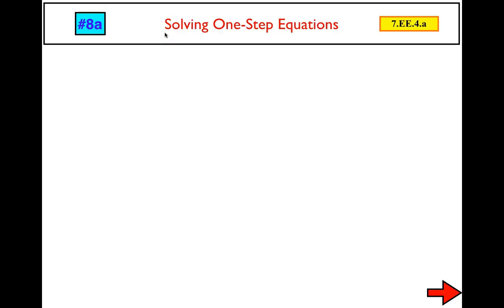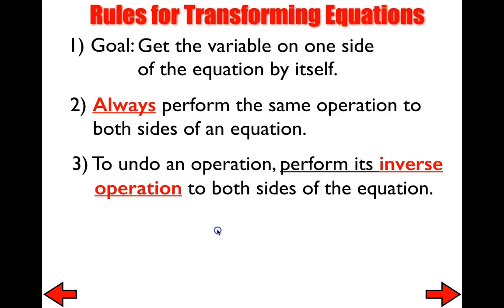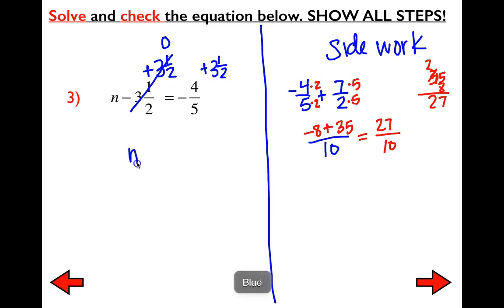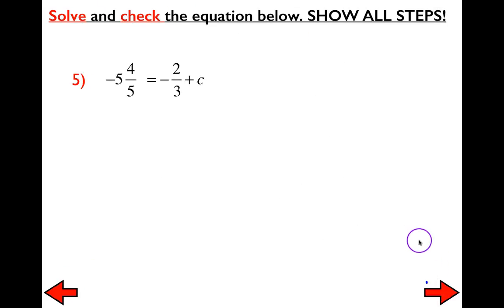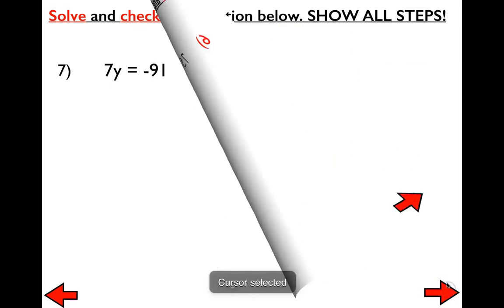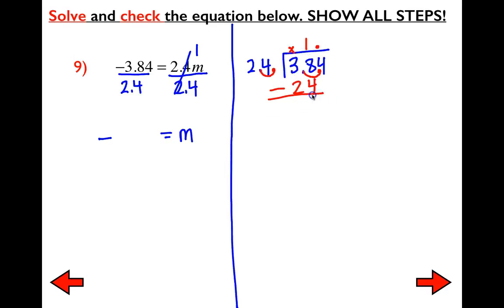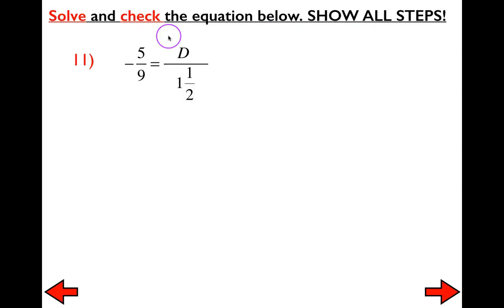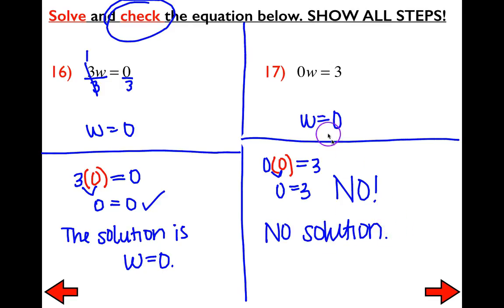Solving One Step Equations